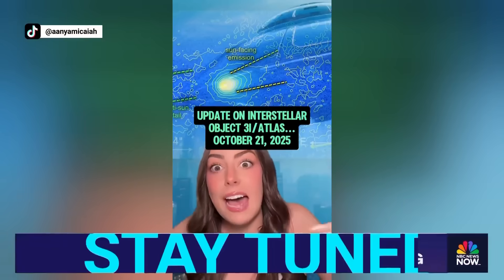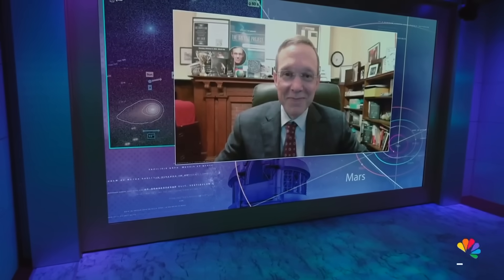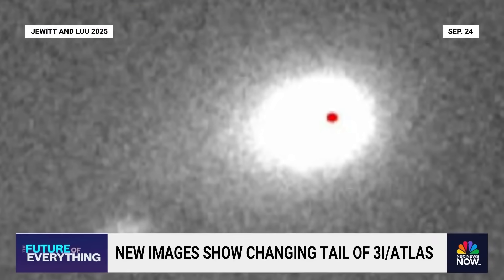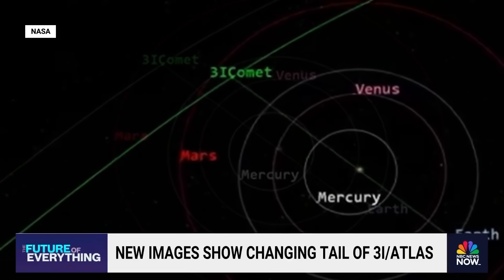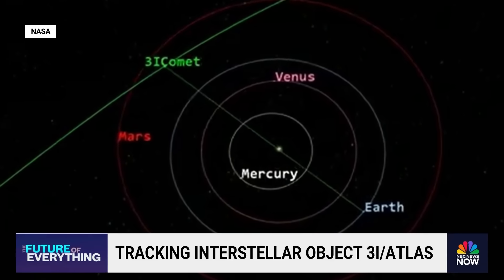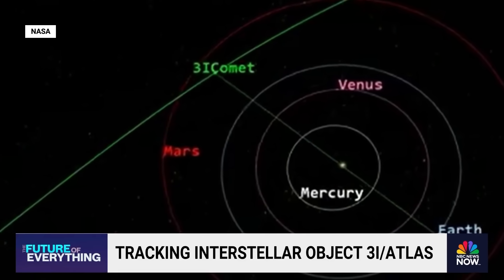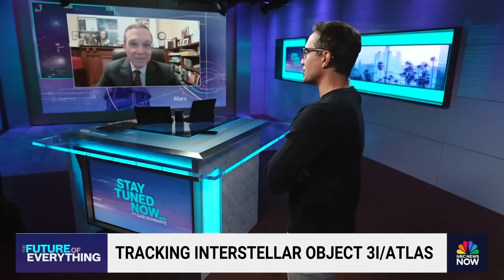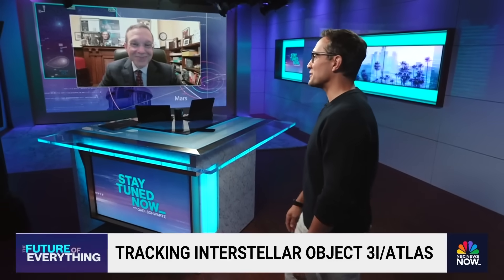New images show the changing tail of 3I/Atlas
New images captured by NASA, which have not yet been released yet, show the changing tail of 3I/Atlas. The comet is currently hidden behind the sun and will not be seen by Earth-based telescopes. NBC News' Gadi Schwartz talks to Harvard Professor Avi Loeb about the latest developments.

Every day, NBC News helps people understand what’s happening and why it matters — through fact-based reporting, meaningful conversations, and powerful stories. From its leading news broadcasts — TODAY, NBC Nightly News, Meet the Press, and Dateline — to NBC News NOW, the 24/7 streaming news channel, plus chart-topping podcasts, the NBC News app, and NBCNews.com, NBC News keeps audiences informed and connected to the stories shaping our world.